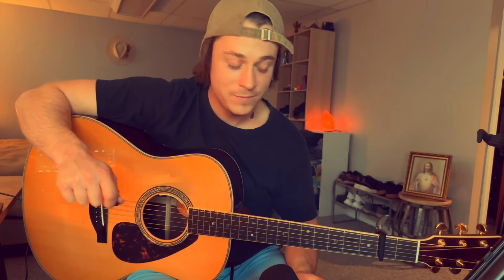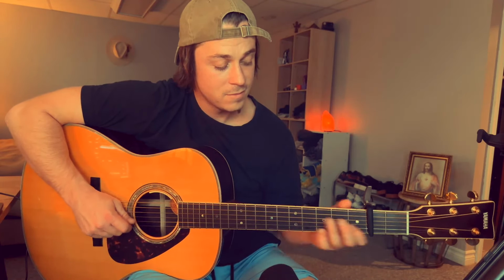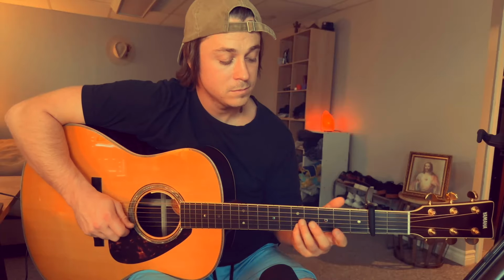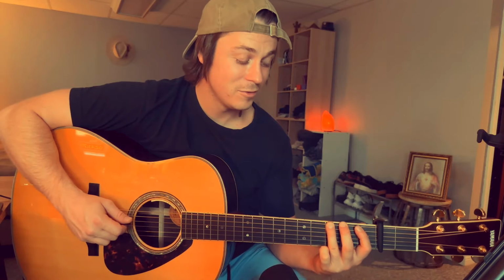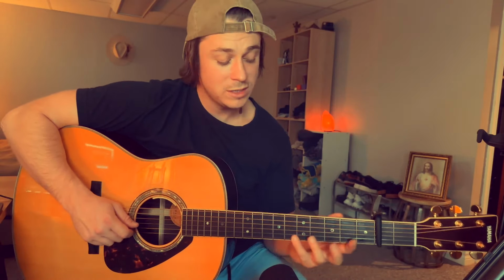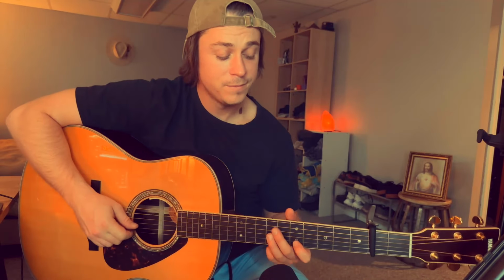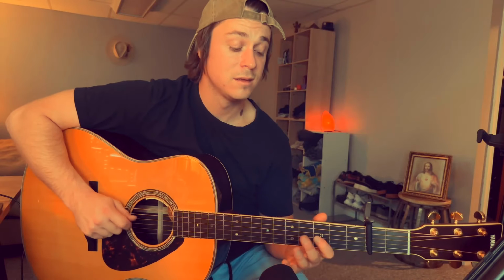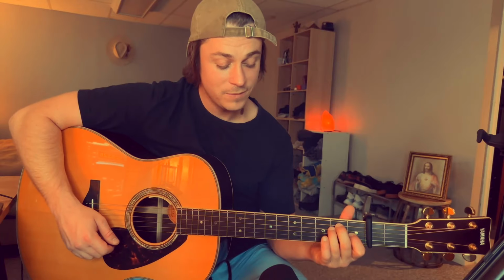Leaning On A Travelling Song - Billy Strings (Break Lesson)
Hope this is helpful for you guys!

Comment any questions or suggestions and we’ll keep going deeper!

0:00 - The Break
0:40 - Welcome
1:18 - G Run
1:53 - Phrase 1
4:31 - Phrase 2
9:25 - Phrase 3
11:56 - Phrase 4
14:33 - Phrase 5
15:18 - Phrase 6
16:12 - Phrase 7
16:51 - Phrase 8
19:54 - Phrase 9
21:47 - Phrase 10
27:18 Phrase 11